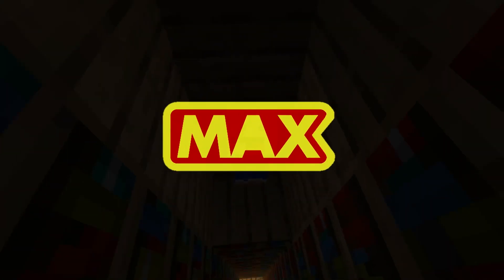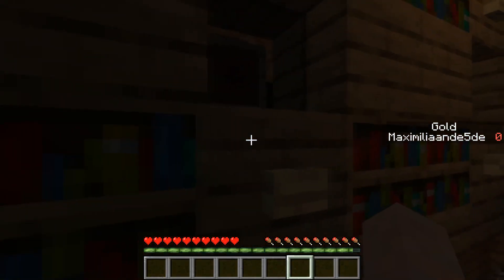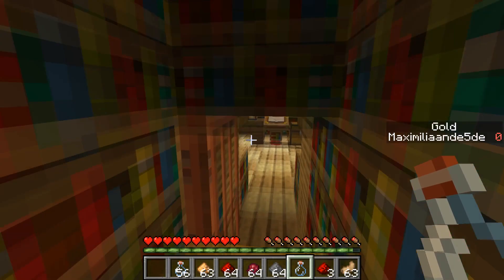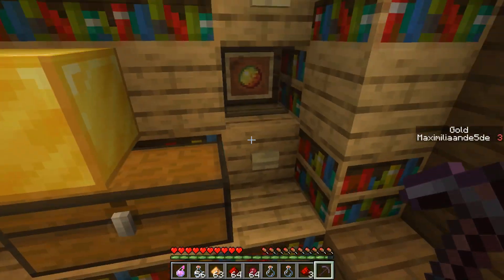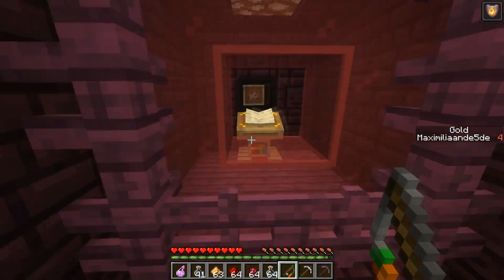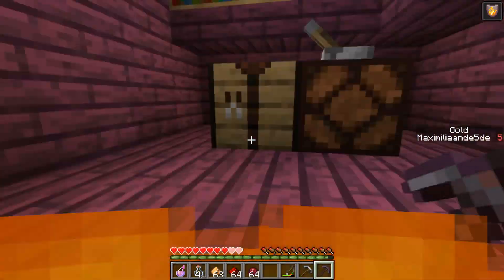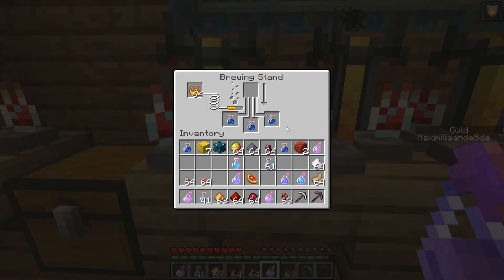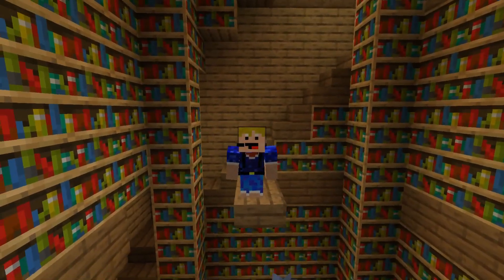Minecraft - Puzzle Map - Escape The Library - Chapter 1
In this video I play chapter one of a minecraft puzzle map called escape the library in minecraft 1.16!

In this minecraft escape map you have to solve eight different puzzles to progress through a mythical library!